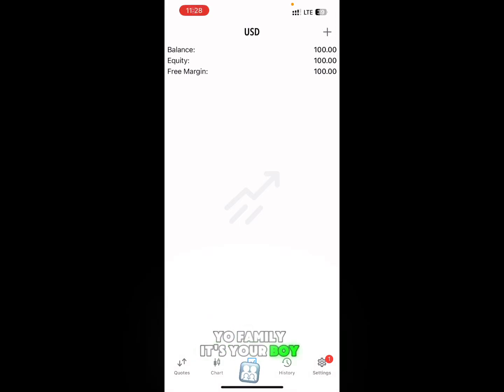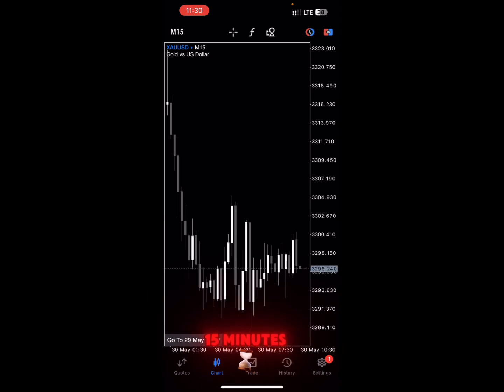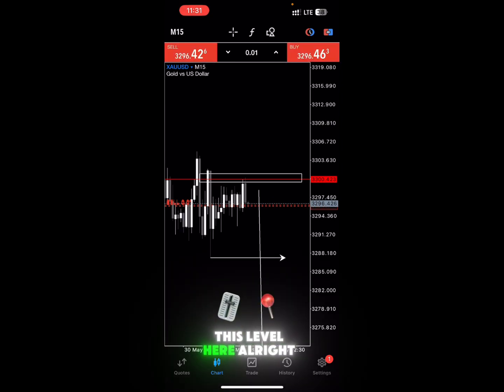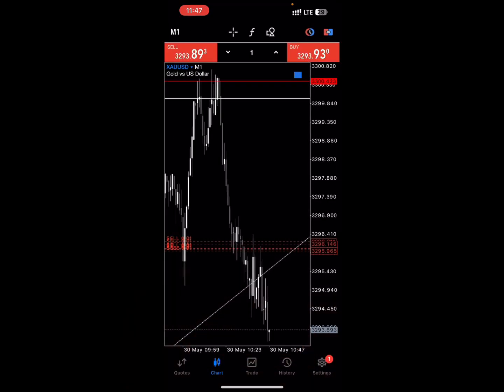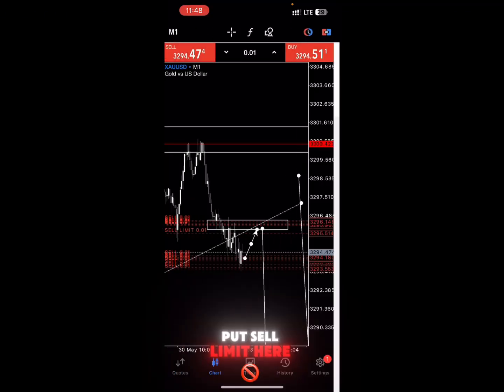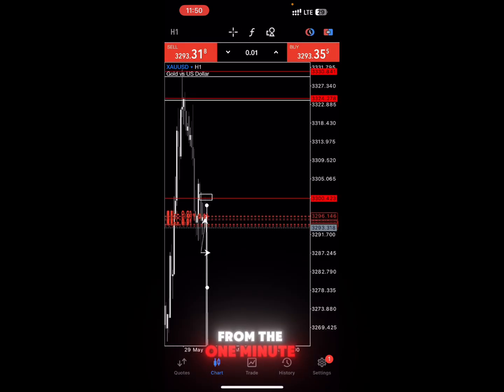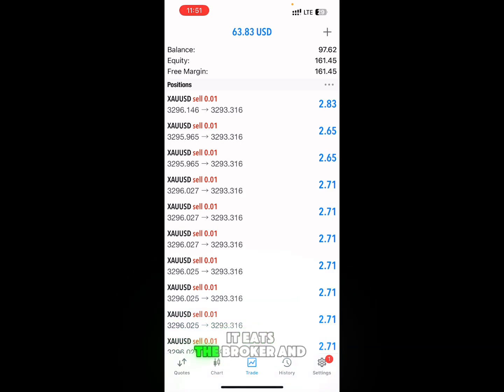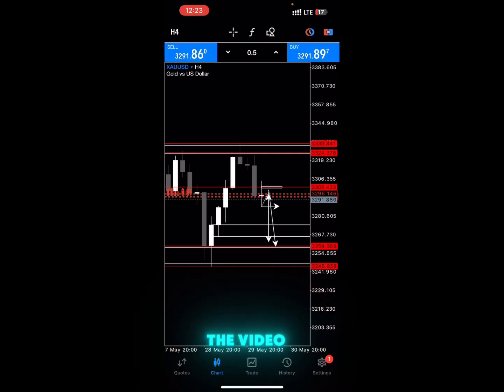IPD Fibonacci ATM Strategy PT1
Join our FREE Telegram and get enrolled join the mentorship for free

The Broker I use — Exness
Get fast trade execution, low spreads, and seamless withdrawals when you sign up with my partner link:

IPD-FIBO Strategy

The IPD-FIBO Strategy is built on the use of Fibonacci levels, combined with Elliott Wave theory, to provide a deeper and more accurate understanding of market structure. This powerful combination helps identify reversal zones, trend continuations, and high-probability entry points.

It’s a structured, technical approach designed for traders who want to understand the market’s behavior and make well-informed decisions.